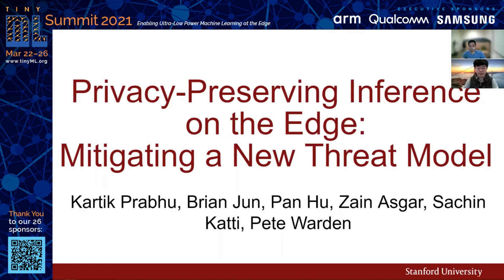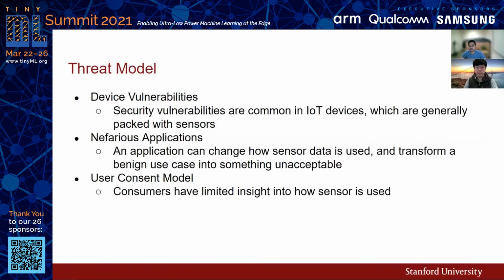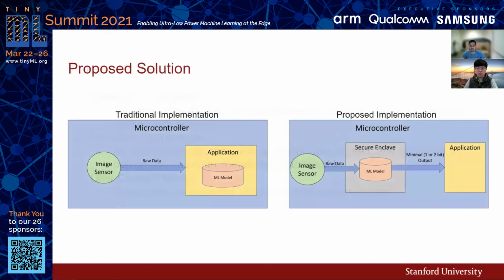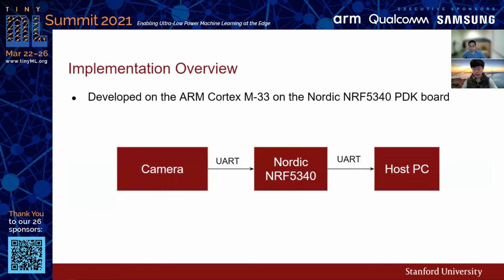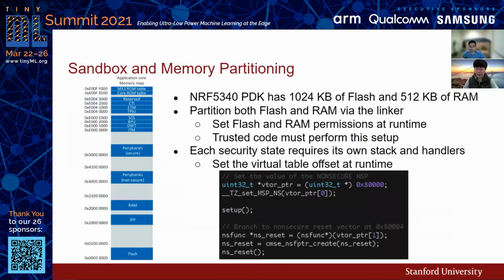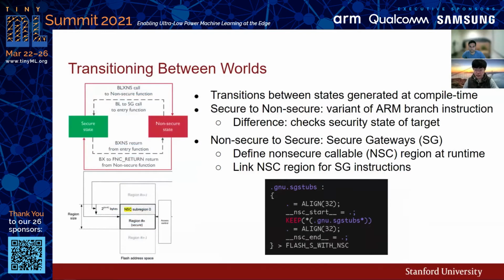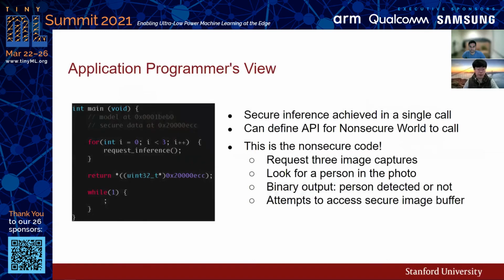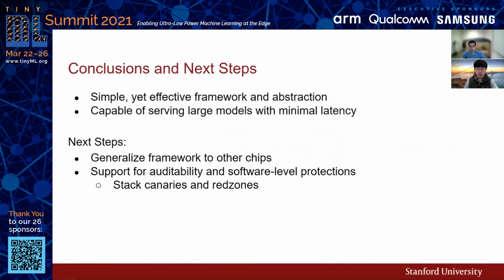tinyML Research Symposium 2021 Poster: Privacy-Preserving Inference on the Edge: Mitigating a...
Privacy-Preserving Inference on the Edge: Mitigating a New Threat Model
Kartik PRABHU, MS Student, Stanford University

With the explosion of machine learning at the edge, there’s a major need for privacy-preserving machine learning for edge devices. As the number of devices in homes and other private spaces increases, we can expect to see more malicious actors exploiting the inherent recording capabilities in these systems to harm people. This paper proposes that machine learning is not the problem, but rather a solution, which along with the use of a secure enclave, offers a pragmatic approach to preserving privacy. With a simple programming framework, we show how machine learning application developers can be as productive as usual, while still keeping user data private. We demonstrate our implementation for privacy-preserving machine learning on an embedded system, the Nordic NRF5340 PDK with Arm Cotex-M-33, using a relatively large model for person-detection.